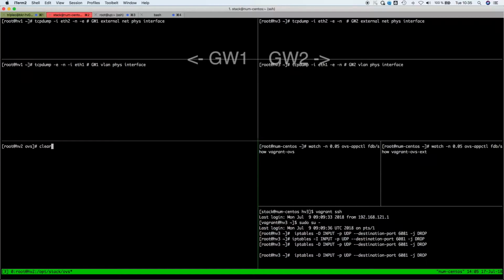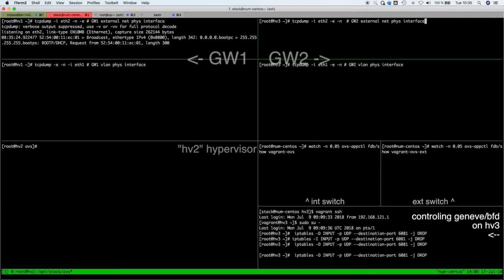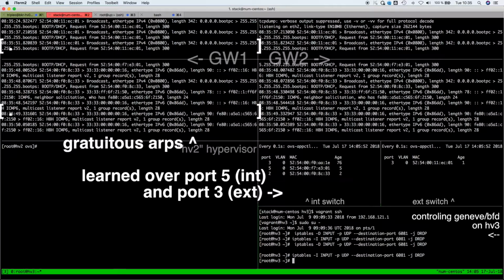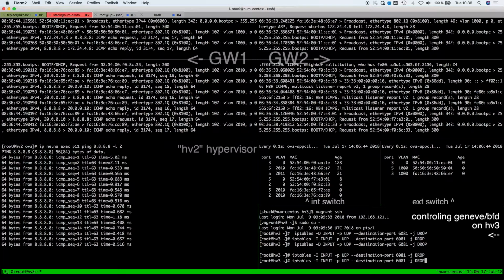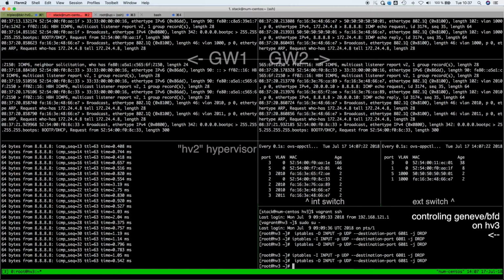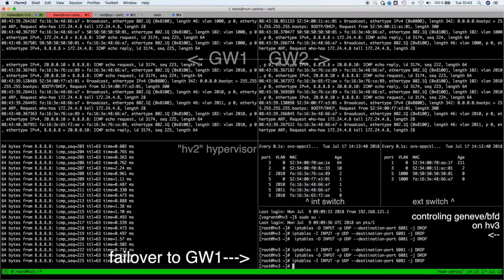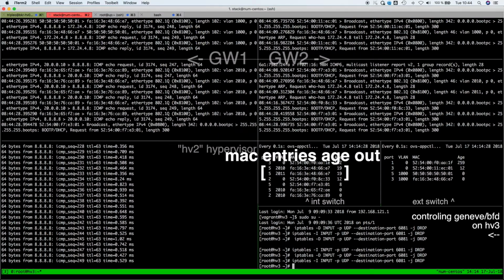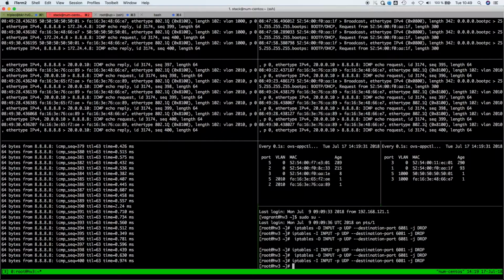openvswitch/ovn L3HA + VLAN logical switches WIP